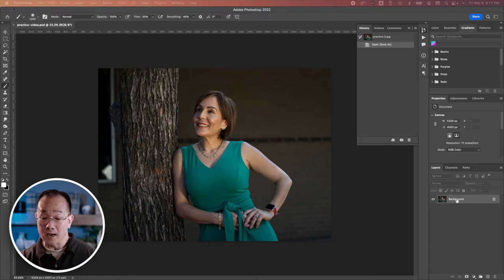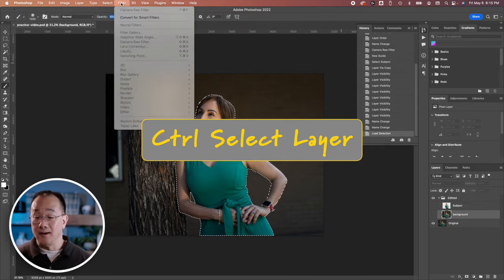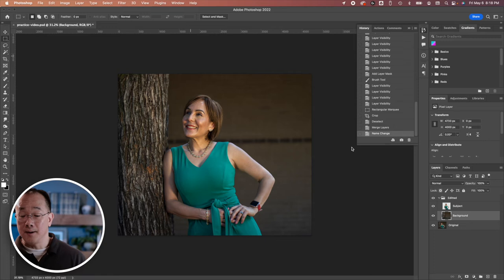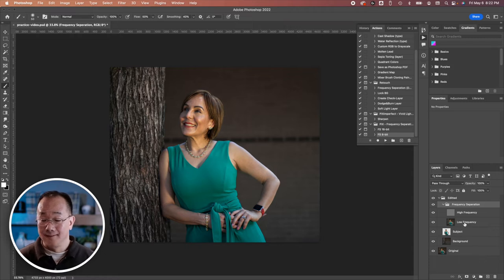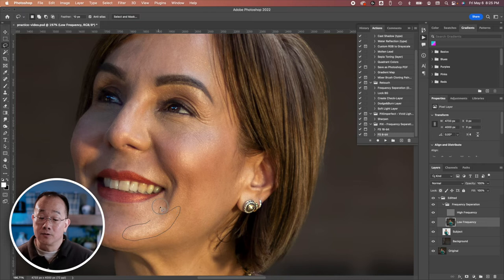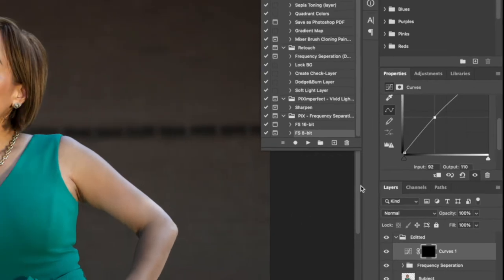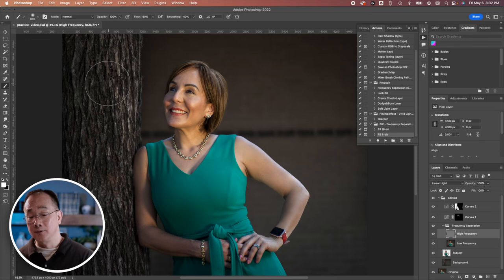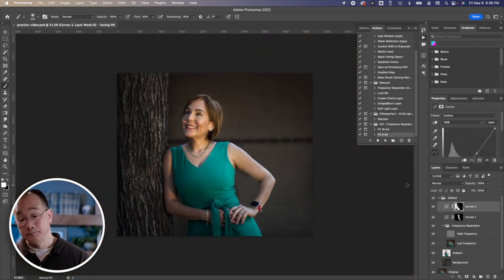Advanced Photoshop Tutorial for an Uplift Atlas High School Design Program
My friend who is a teacher was showing me some photo that his high school student took, and asked me if I could help with teaching some photo editing techniques that go  beyond Lightroom.  Since I feel photo editing is something that's worthwhile for every designer to have a handle on I put this video together for both Uplift Atlas High School (Digital Design and Media Production program) and any UX'er interested in getting better at editing photos for digital products.